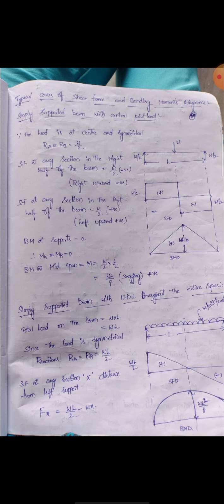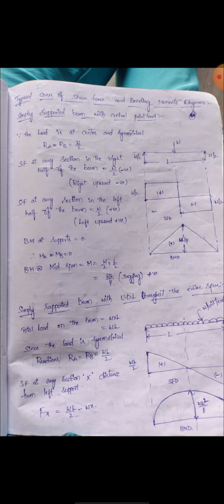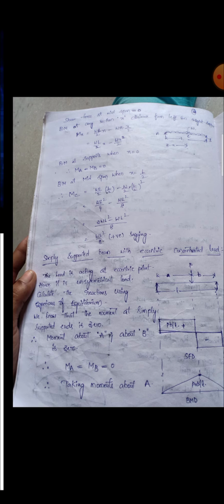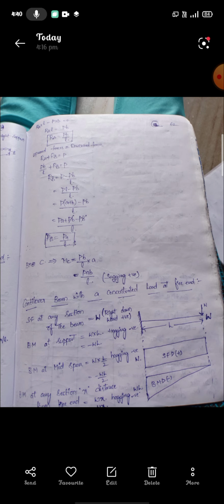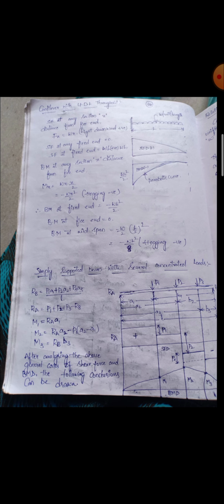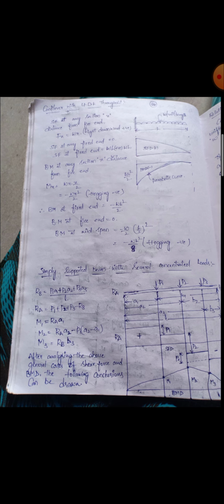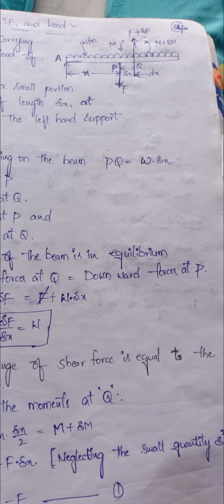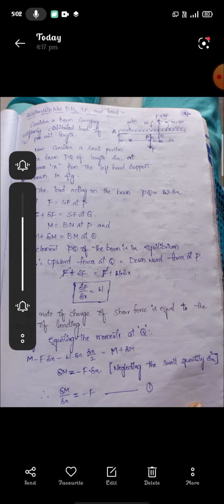Typical cases of SF and BM values